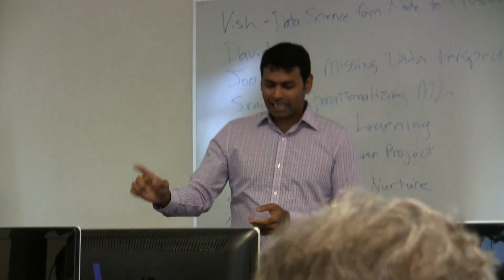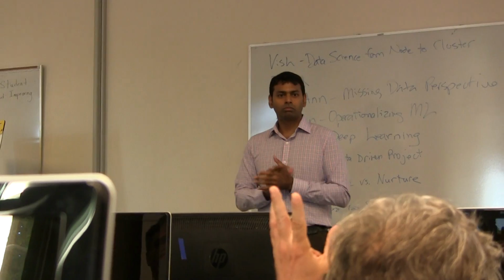Data Science from Node to Cluster Vish Puttagunta Part 2